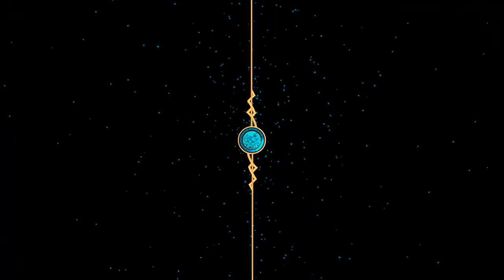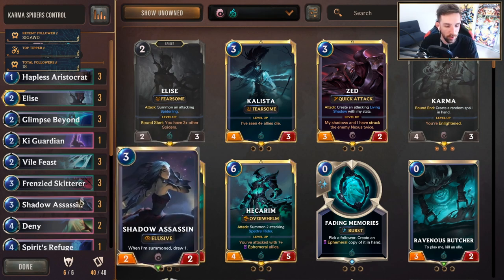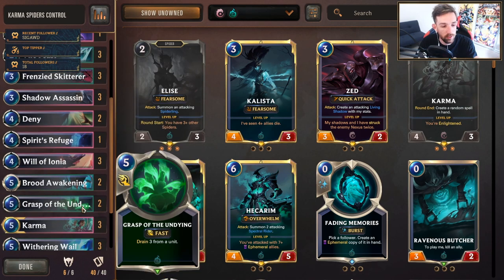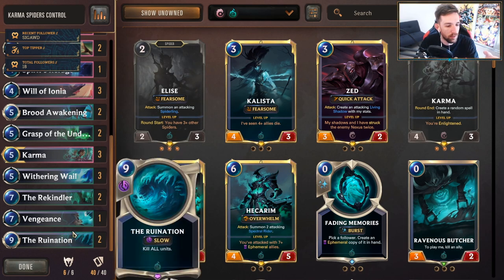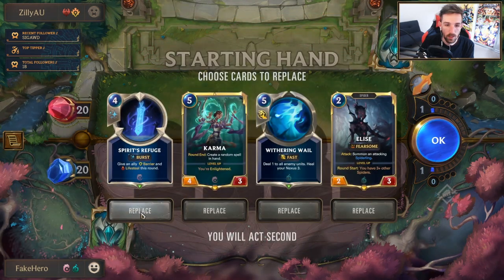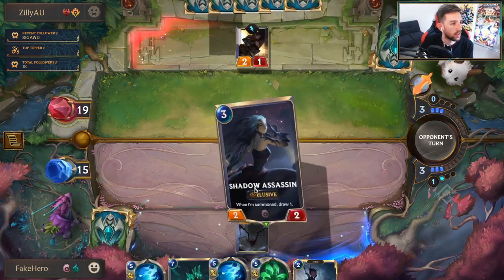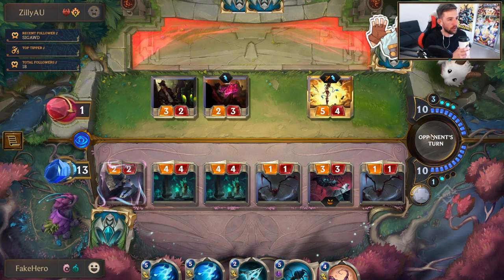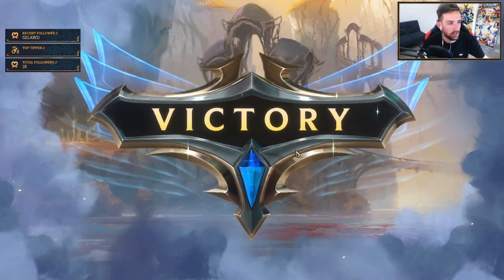Spider Karma Control | New OP?? | Legends of Runeterra Deck Guide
Deck Guide for Karma Spiders Control

this video should provide entry level information for playing the deck, deck strategy, card details and match ups.